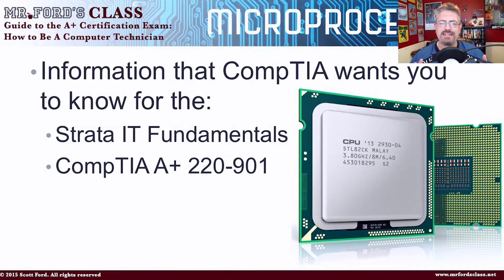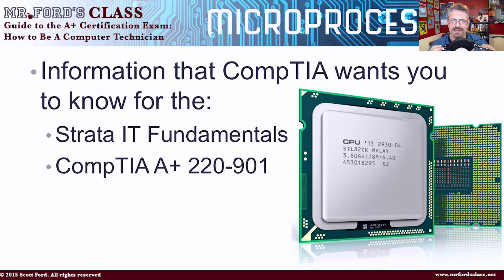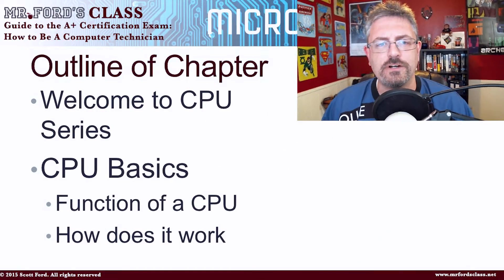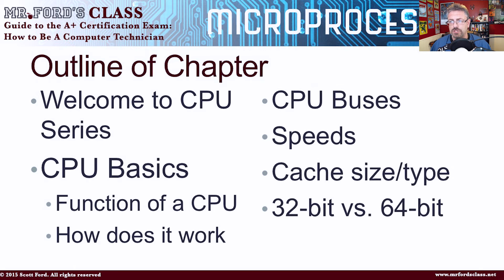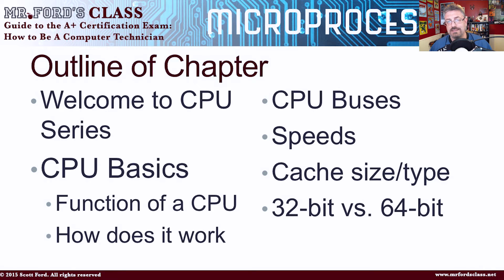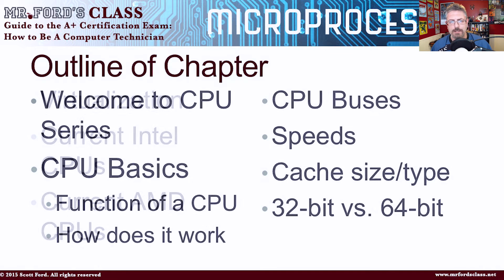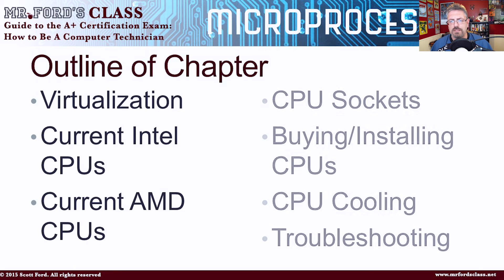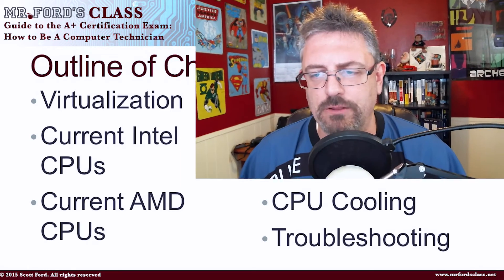Welcome to CPU Series: Guide to the A+ Certification Exam (04:01)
Episode 1 of Chapter 4 The Microprocessor or CPU.

The CompTIA A+ Exam expects you to know about the central processing unit. In this video, I lay out the goal of this series as well as list the videos that will be released in the Chapter 4 CPU free CompTIA A+ Certification Exam videos.